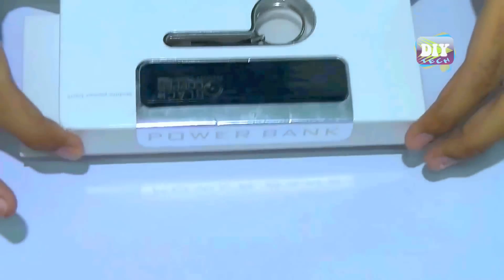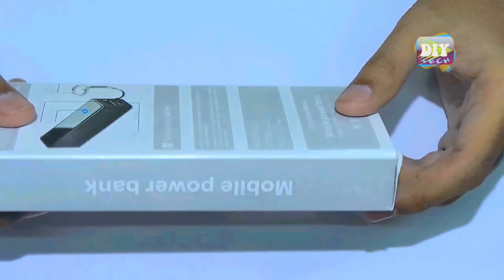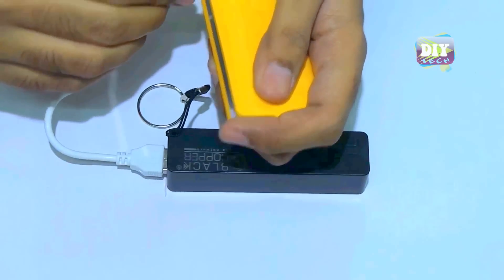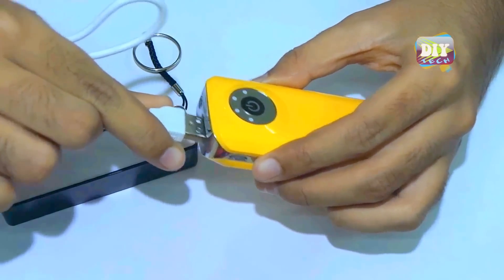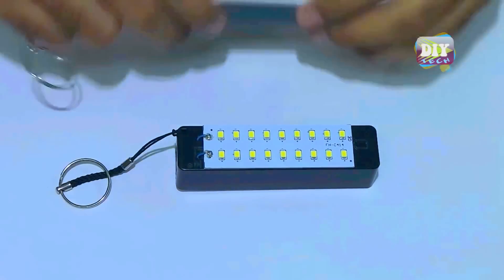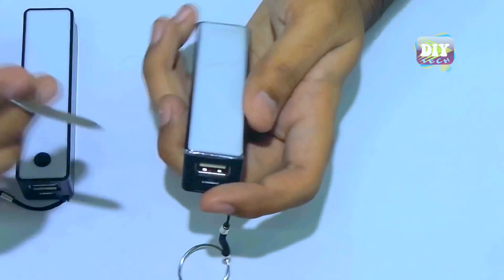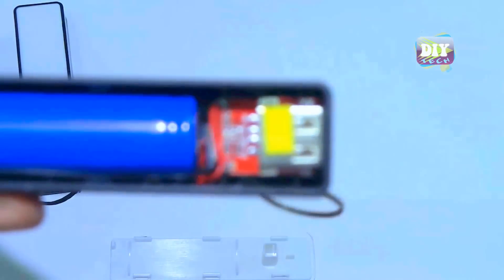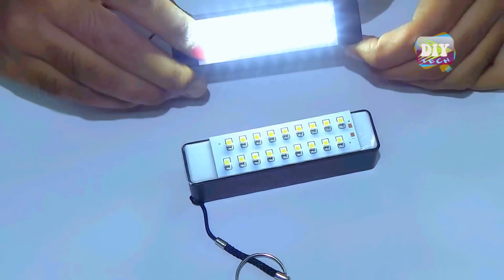Mobile Powerbank 2600mAh Unboxing | Review & Modified Version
Here is a Video About:
Powerbank | Portable Charger | CellPhone Charger | Review | Unboxing | Modification | Turn into Super Bright FlashLight

Power Rating of this Device: 5v DC
Capacity: 2600mAh